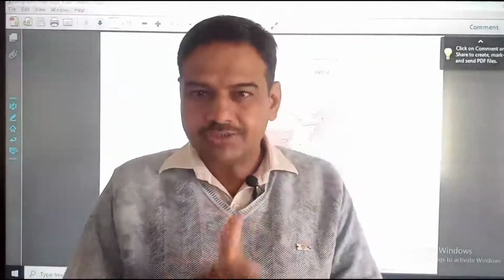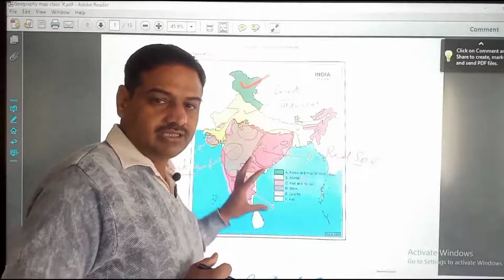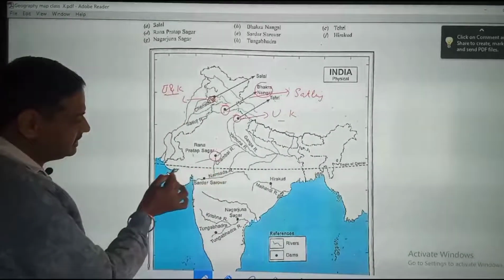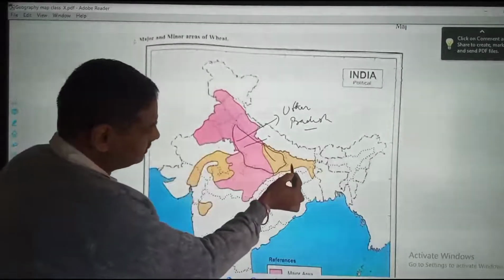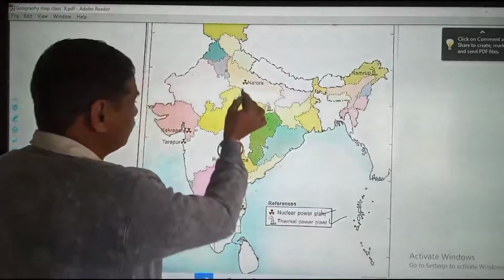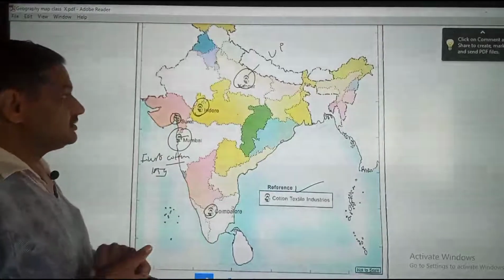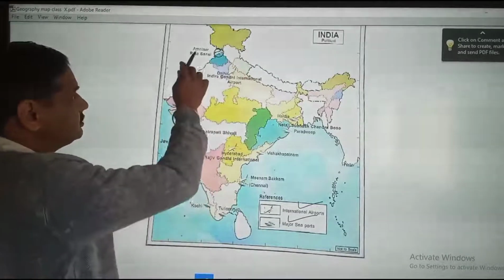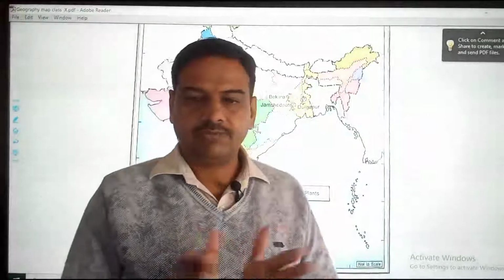Map of class X Social Science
Map of class X Social Science Geography